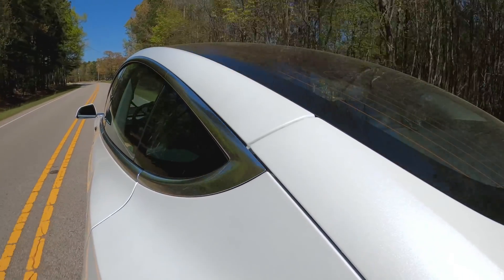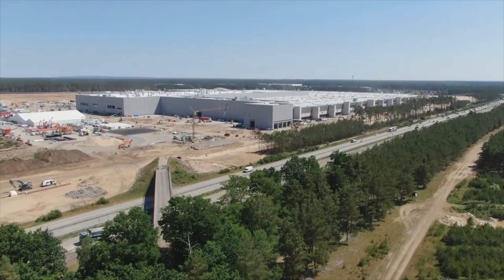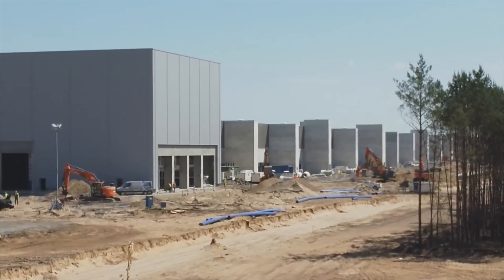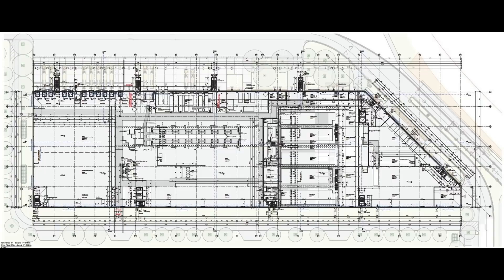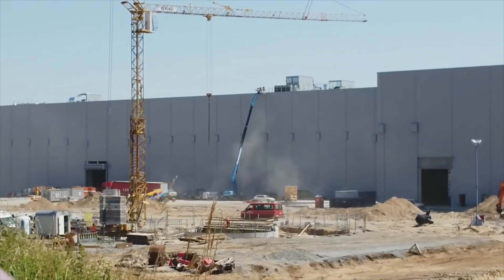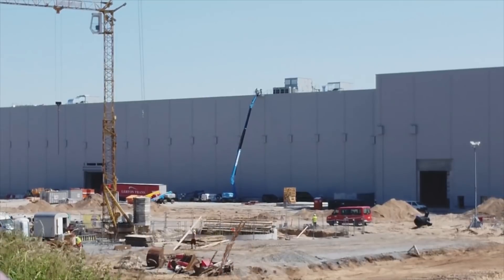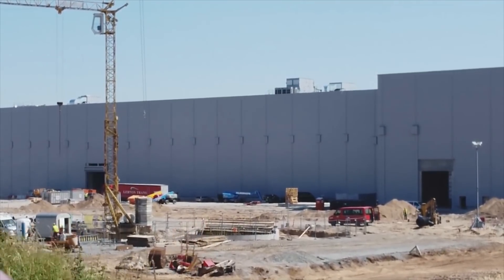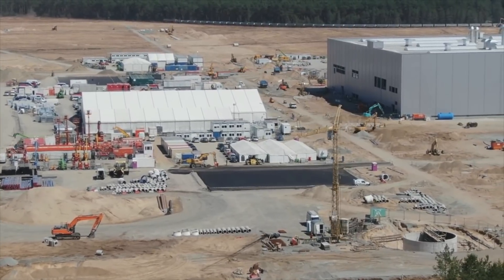Tesla Giga Berlin BATTERY PRODUCTION UPDATE + Model Y production start & more!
Welcome back to Teslanews, today we look into Giga Berlin and the Battery production update and plans in Grünheide. Furthermore Model Y production start & more.

Cheers

Marian